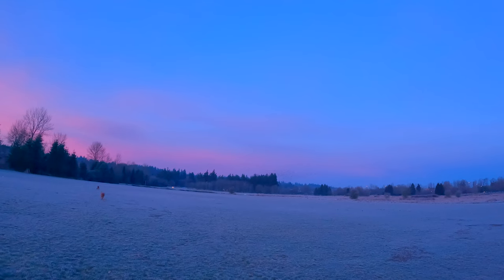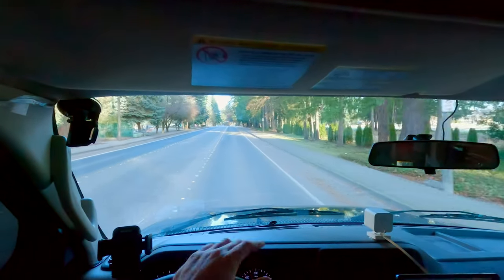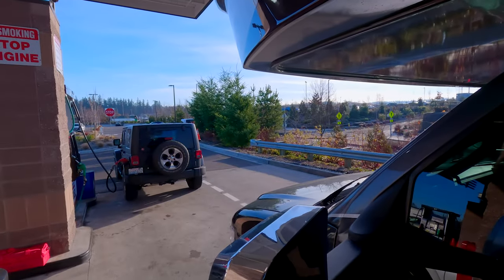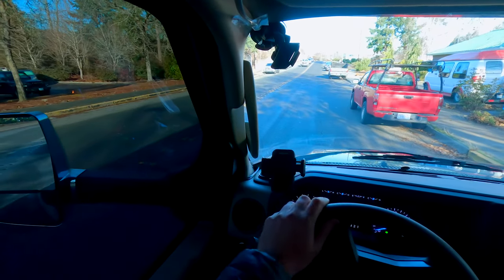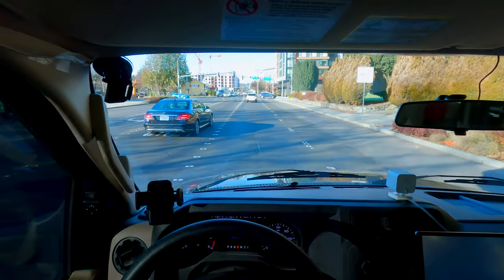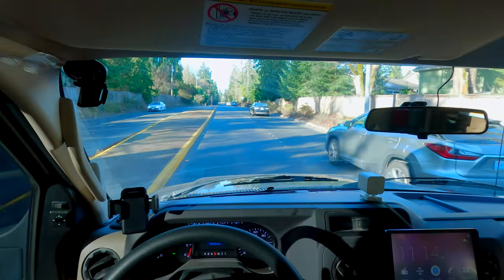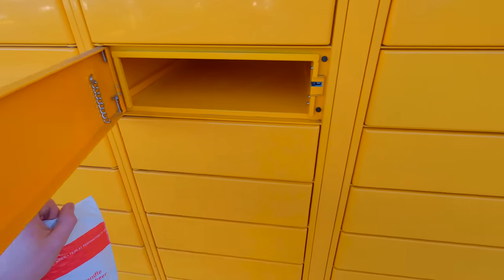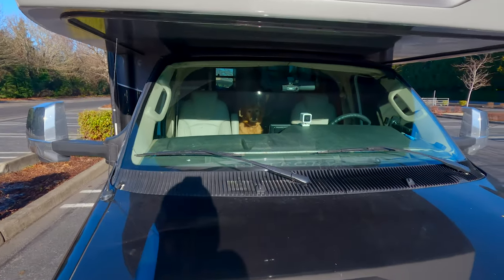Class C Motorhome Driving POV | FULL TIME RV LIVING